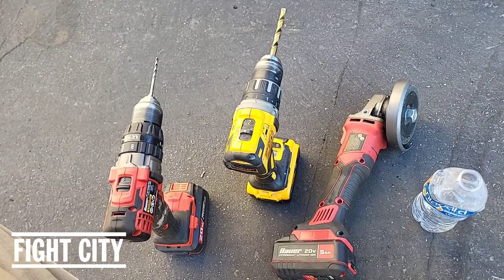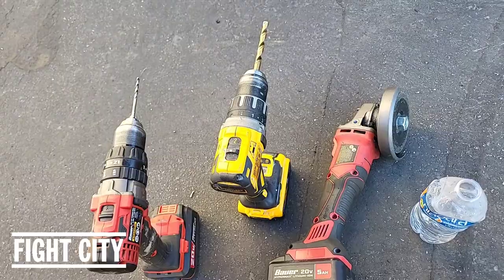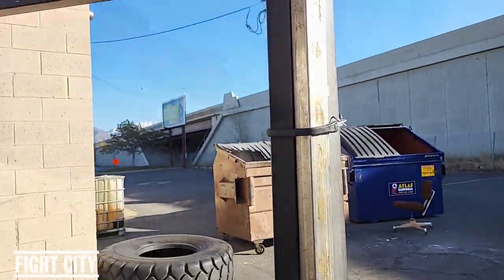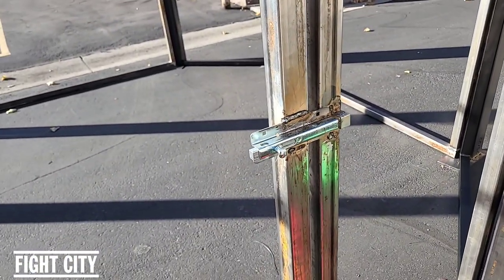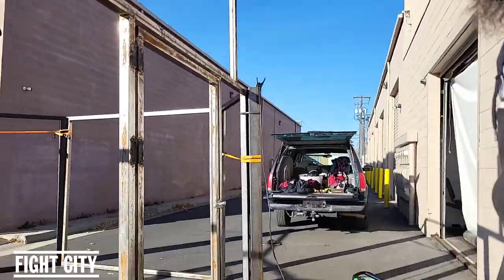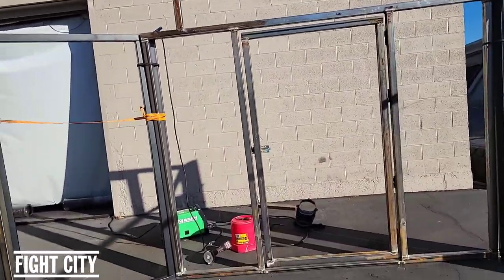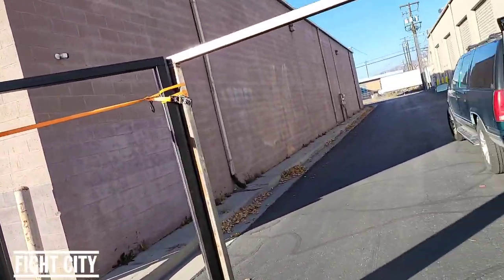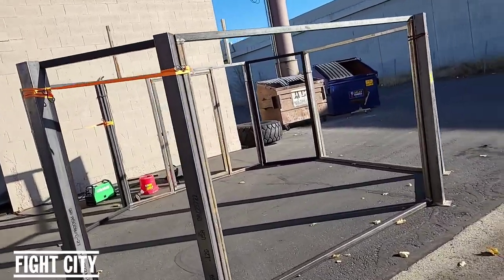How to build a MMA cage part 2. Drilling steel.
How to build a MMA cage part 2. Today I'm drilling steel. I will give some tips on how to drill steel fast and efficiently.